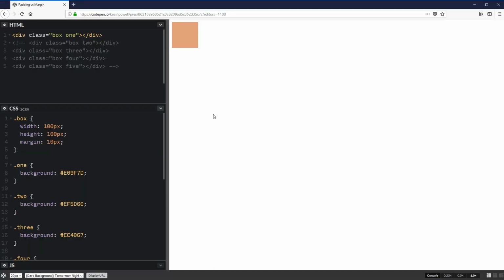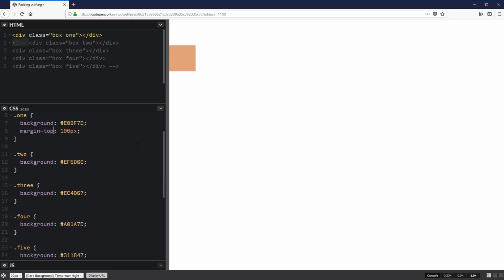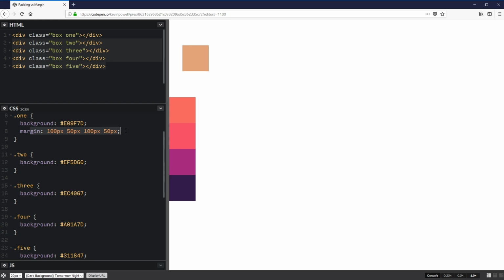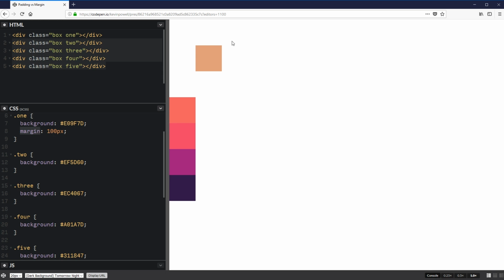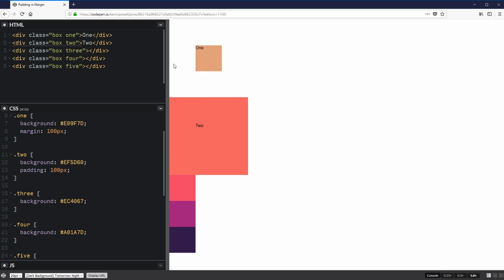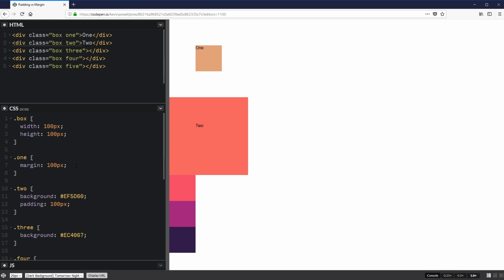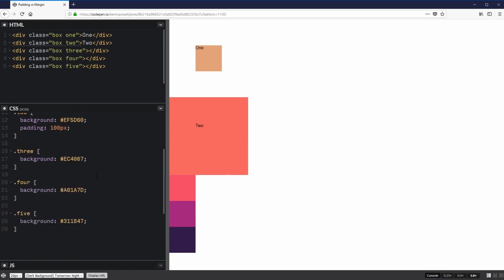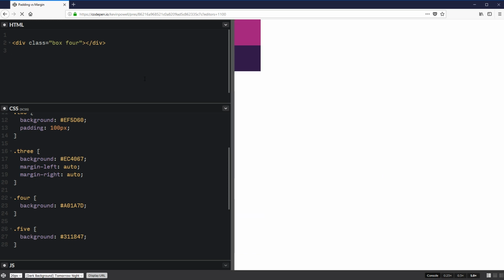Margin and Padding Deep Dive: The basics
Margins and padding cause a lot of confusion amongst new developers. This video is the start of a deep dive miniseries taking a look at them.

This video is really a look at the very basics of margins and padding, what each one do, and what the differences are between the two of them.

I also take a look at how auto margins work, and why & how we can use them to center something vertically on the screen. In this section though, I did forget to mention that for these to work, the element also needs to have an assigned width as well (thanks to Jon for pointing that out in the comments)!